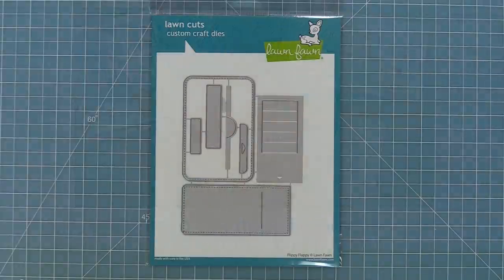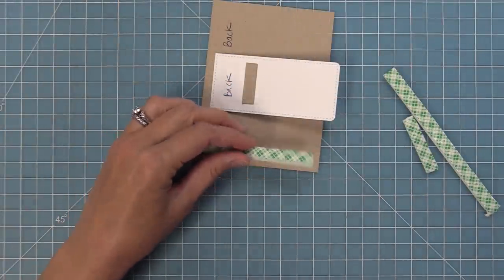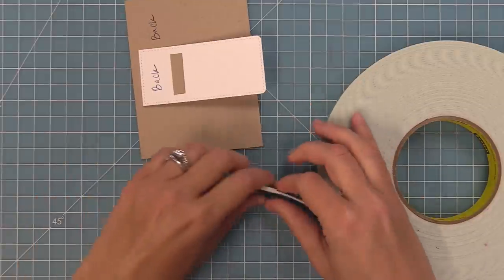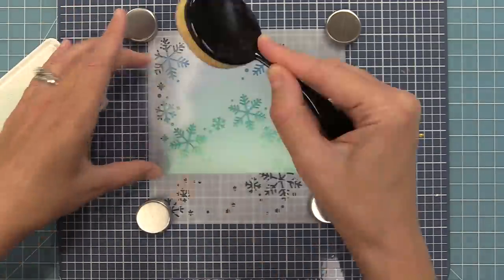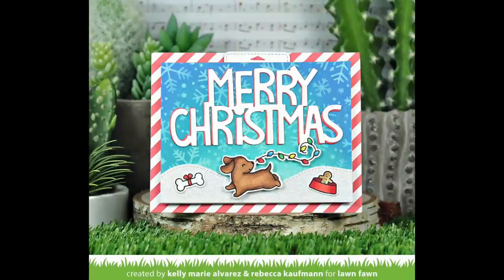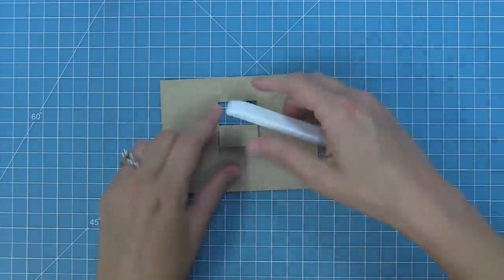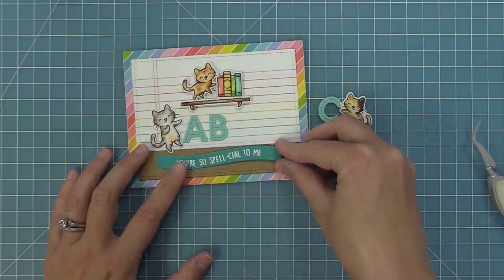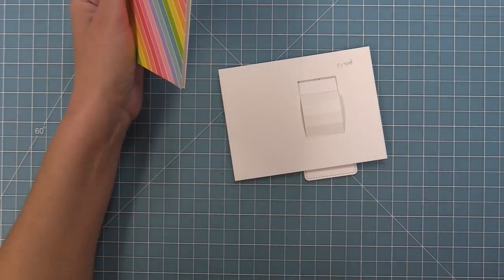Intro to Flippy Flappy + 3 cards from start to finish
***Fall & Winter 2021 Release is now available at lawnfawn.com***
to see our products, more ideas and inspiration! In this video, Lawn Fawn owner Kelly Marie Alvarez introduces our awesome new interactive die set, Flippy Flappy! She will go over the simple steps to assemble the mechanism, then she will create 3 fabulous cards to share more ideas!

• 110 lb. cardstock - white

• 80 lb. cardstock - white